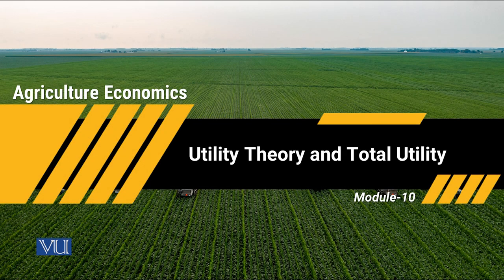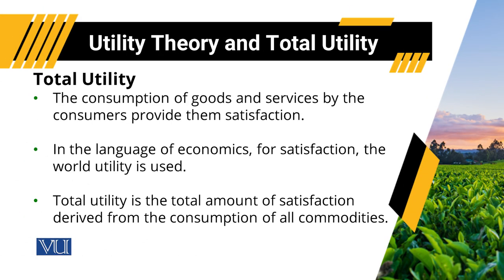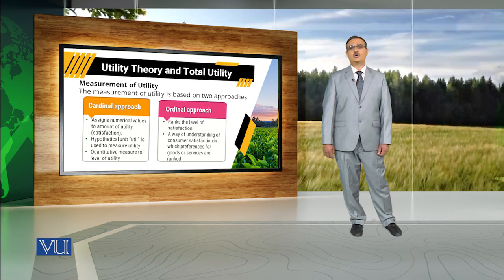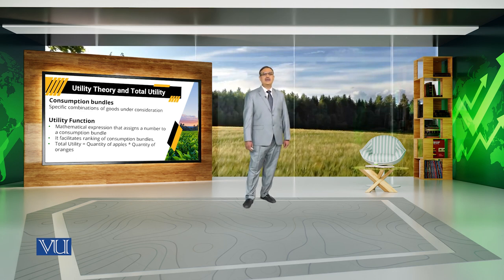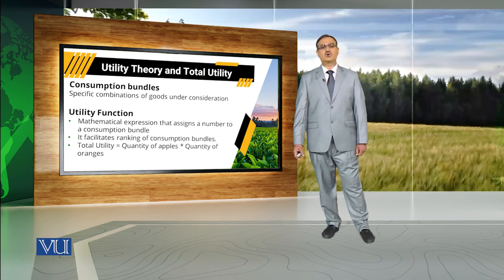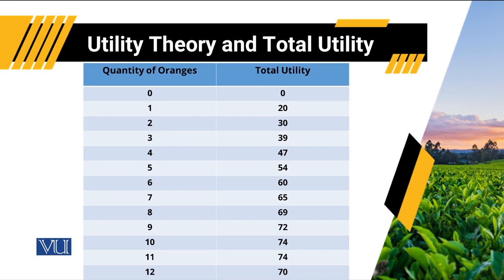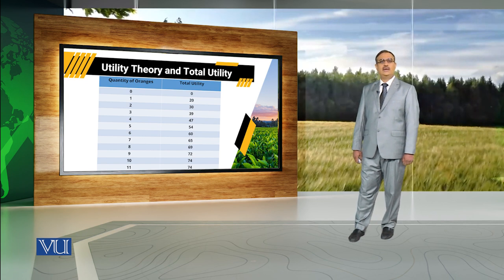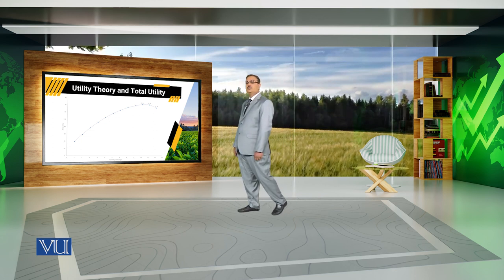Utility Theory and Total Utility | Agricultural Economics | ECO608_Topic010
Topic010: Utility Theory and Total Utility,
By Dr. Tanvir Ahmed